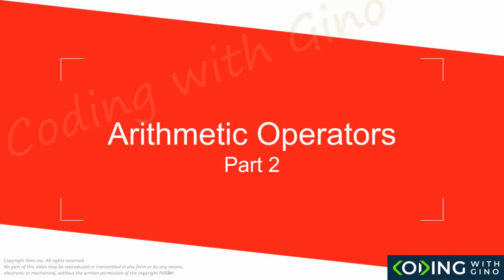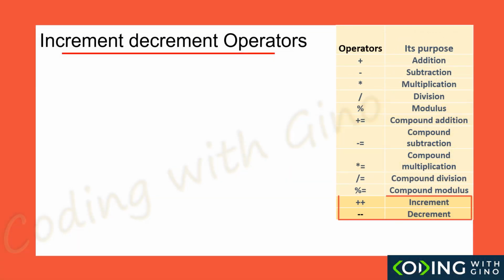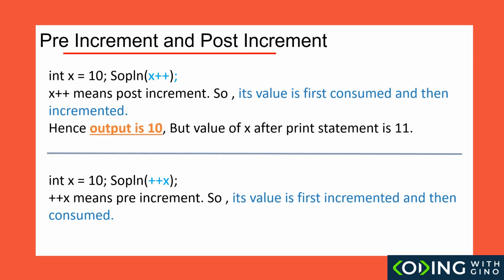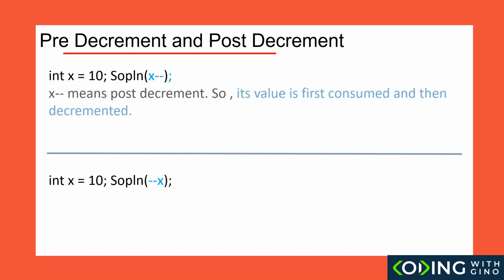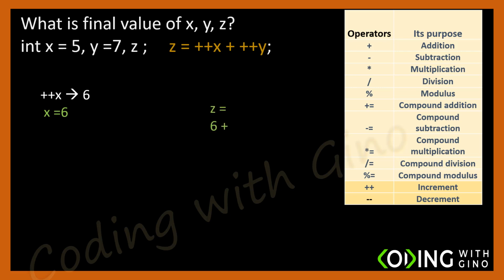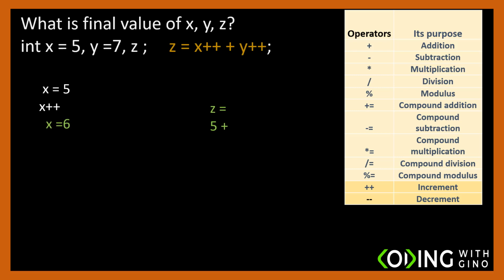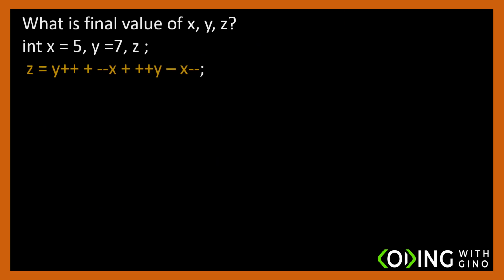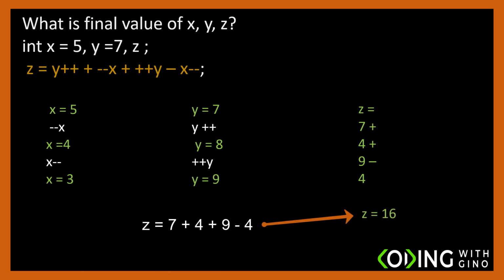Arithmetic operators and Tricky questions for java 11 certification exam 1z0-819 part 2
This is the 2nd video in our free java 11 certification series on Java operators for Oracle's exam 1z0-819.
This is part 2 of our tutorial on arithmetic operators.
In this video, we'll master how to use the compound operators.
Then, we learn about the confusing topic: pre increment, post increment, pre decrement and post decrement.
Lastly, we'll also practise solving some tricky questions on this topic.